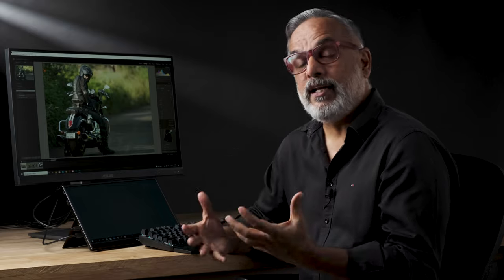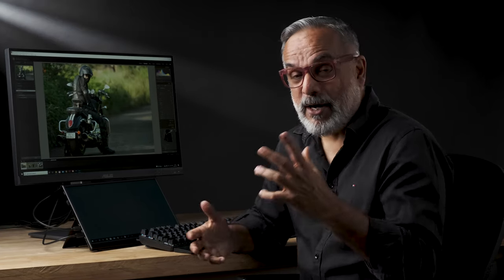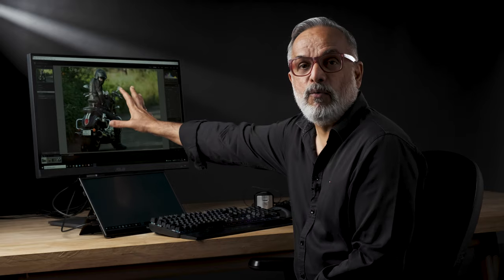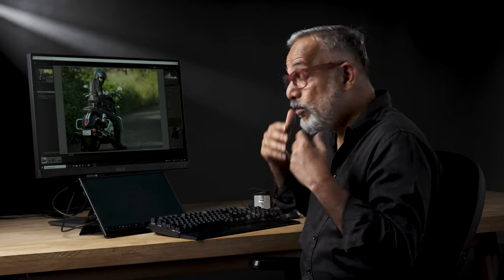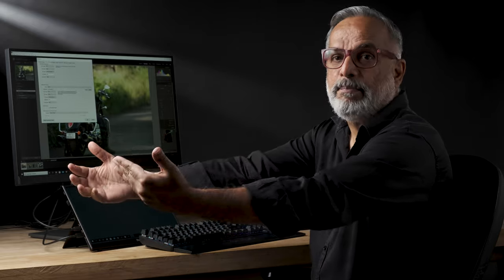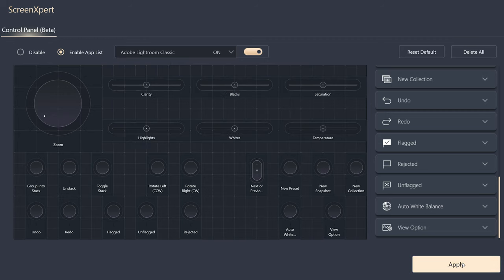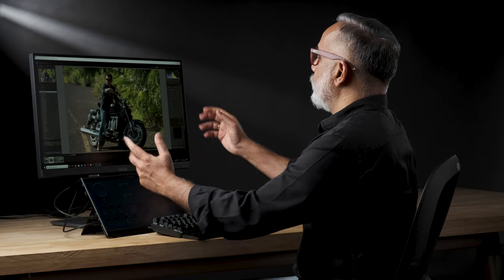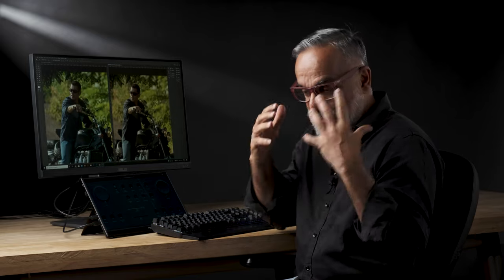Precise color with professional monitors - Adobe MAX | ASUS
"PIXEL VIILAGE" founder Radhakrishnan takes you on a journey through the process of mastering color perfection with the help of a professional ProArt monitors.
Witness what a professional 4K display can do for your photographic workflow at the ASUS x Adobe MAX session from 26-28th October.